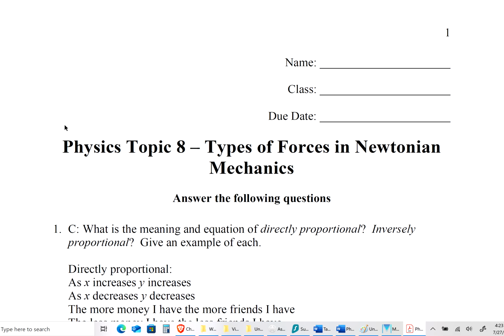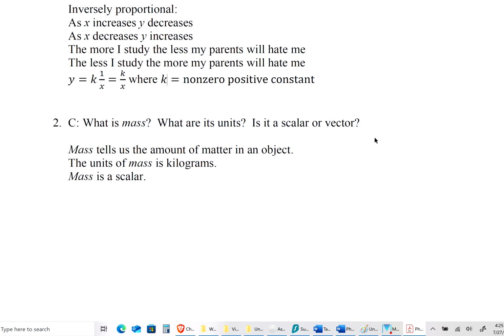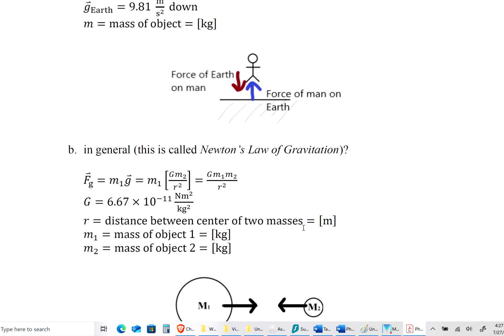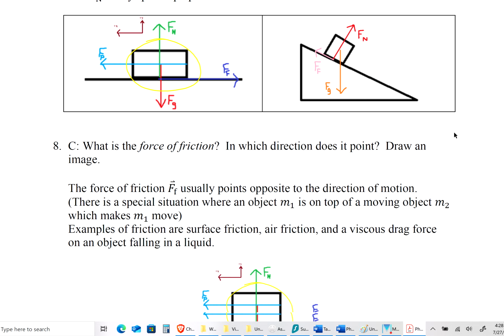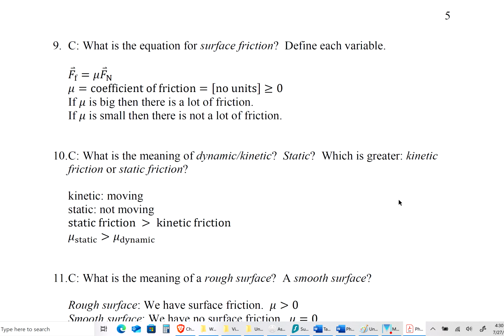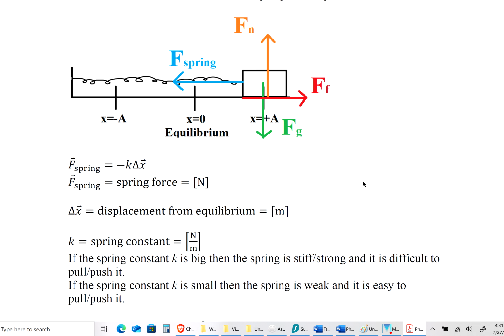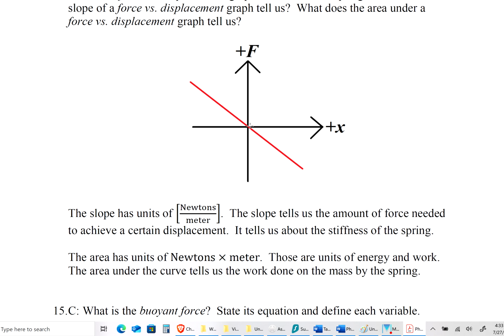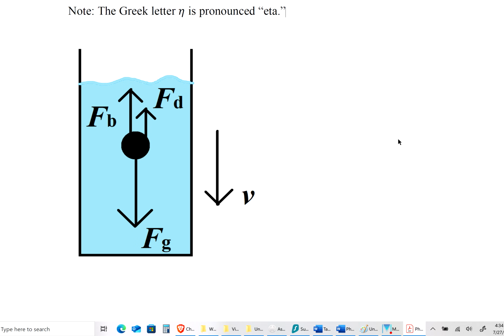IB Physics A.2 Forces and Momentum - Types of Forces in Newtonian Mechanics (with Free Worksheet)